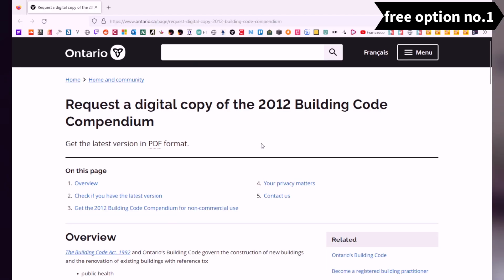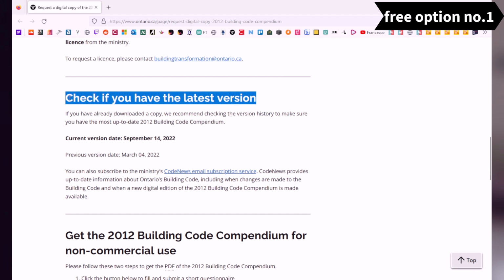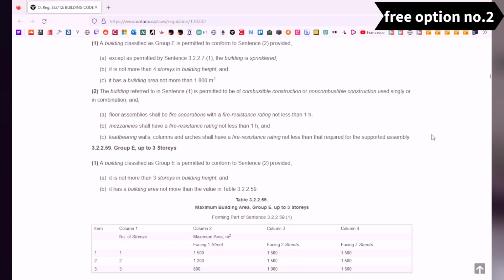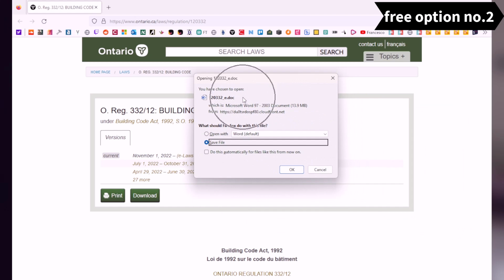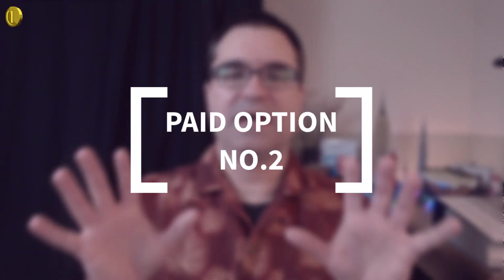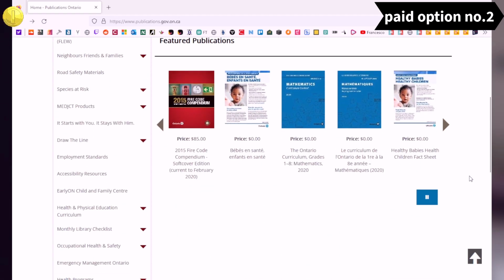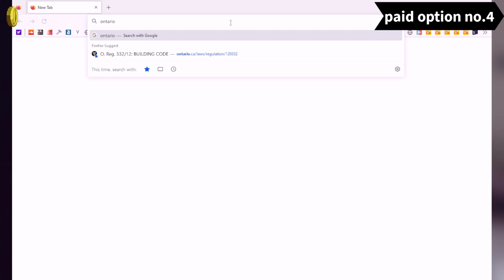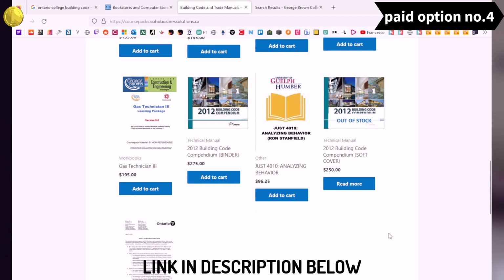Get your copy of the Ontario Building Code: choose from FREE vs PAID vs PAPER vs DIGITAL!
🙏Thank you @soldmygold2devil for asking the question that inspired this video.🙏

► George Brown College source for Ontario Building Code: BINDER or softcover

📖===CHAPTERS===📖
0:00  Welcome & Introduction
0:30  The Question
0:49  Please note...
1:08  Options available
1:43  Free vs Paid
3:24  Free option 1
4:49  Free option 2
6:06  Free option 3
8:00  Paid option 1
8:46  Paid option 2
10:13  Paid option 2.1
10:28  Paid option 3
11:00  Paid option 4
12:14  Thank you for your time!

🎵 🎶Music used...🎶🎵
*Ukulele Trip Happy Background Music For Videos by Lesfm

Wordy words: Ontario Building Code, OBC, Free, Digital, Paid, Binder, E-Laws, Ontario Building Code Compendium, OBC Compendium, Apps.

Good for you for making it this far! You're awesome! 💪